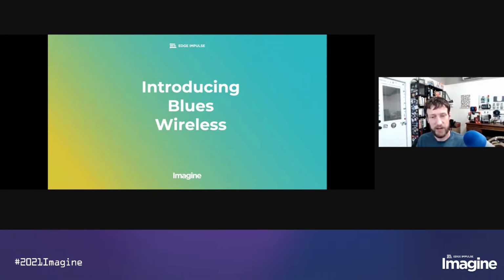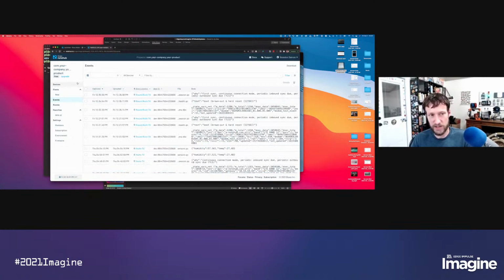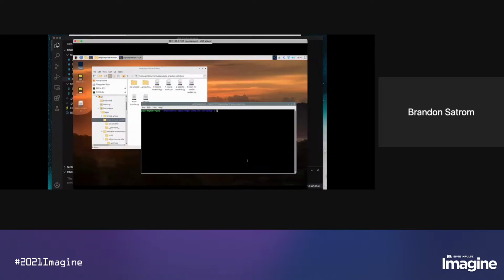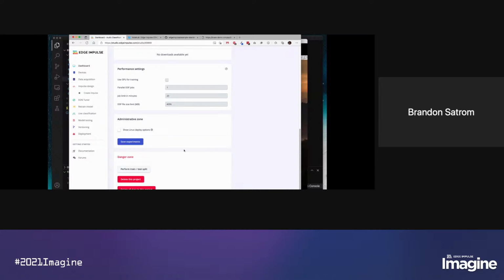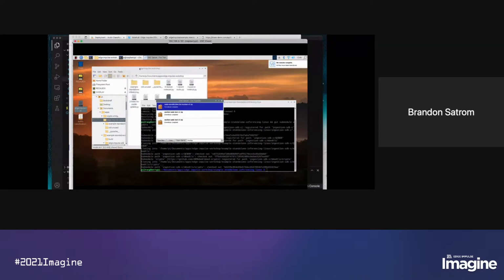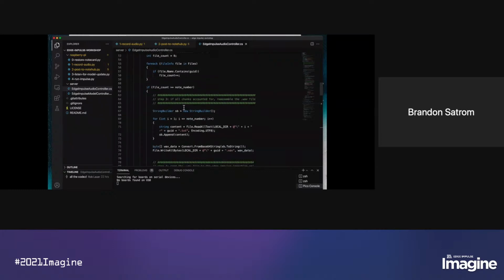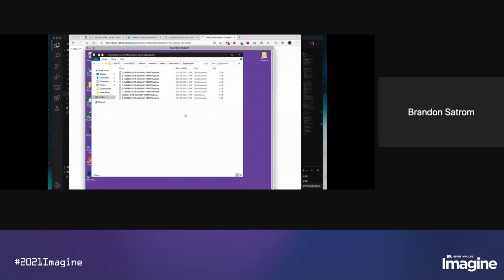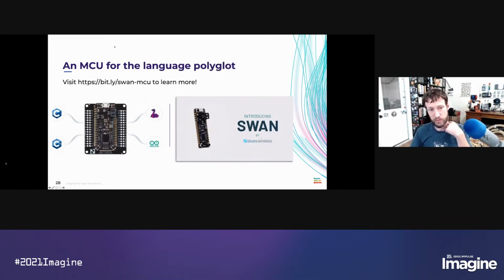OTA Model Updates with Edge Impulse and Blues Wireless